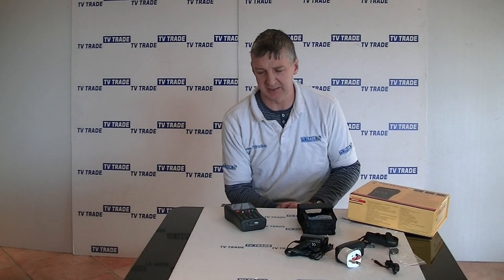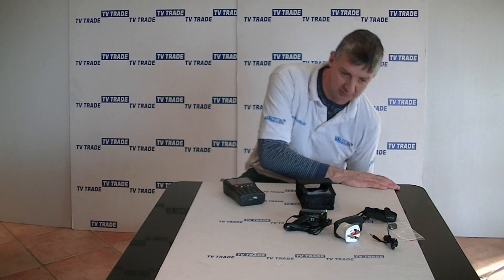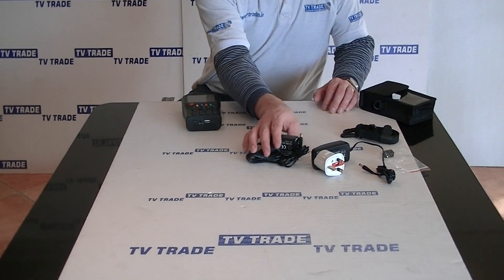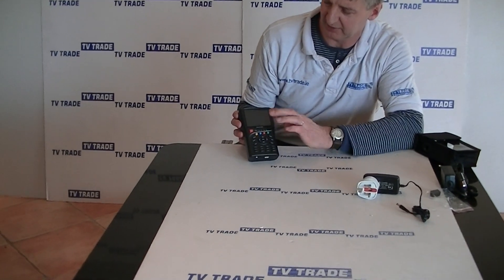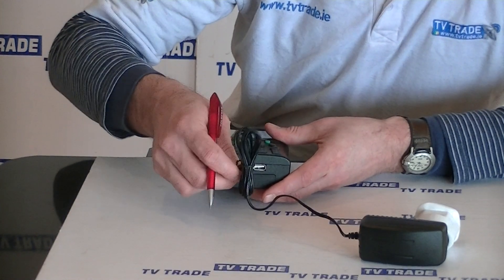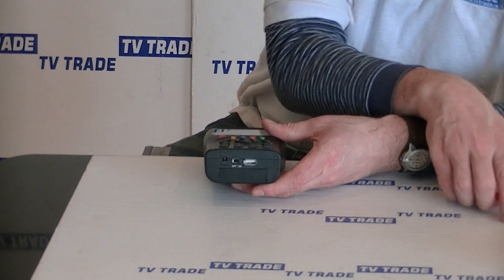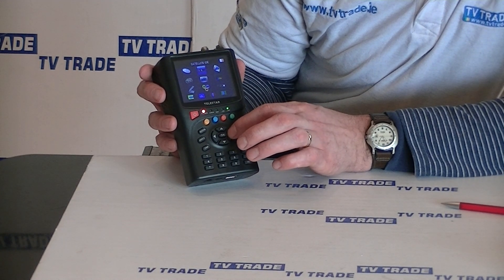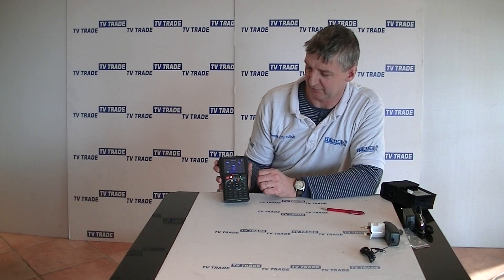Telestar Satplus 1 Satellite Finder - Overview